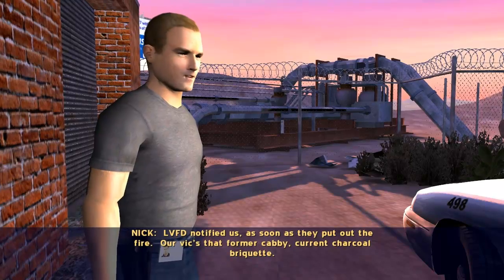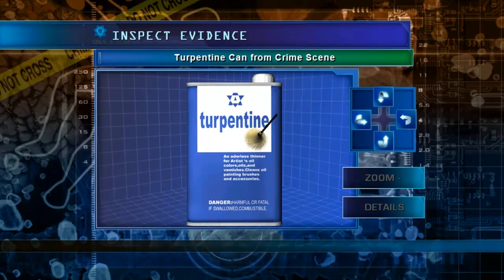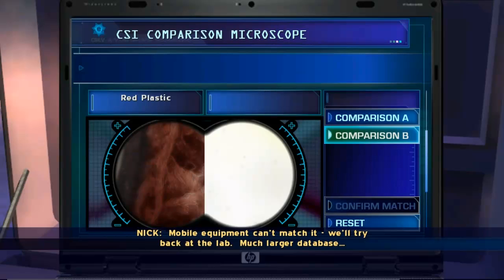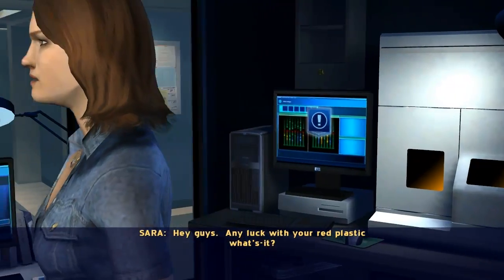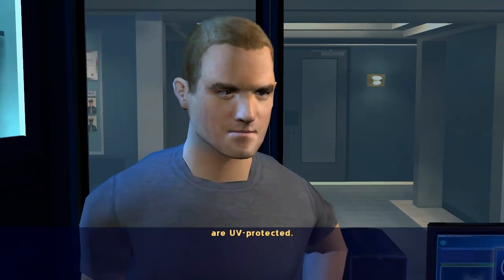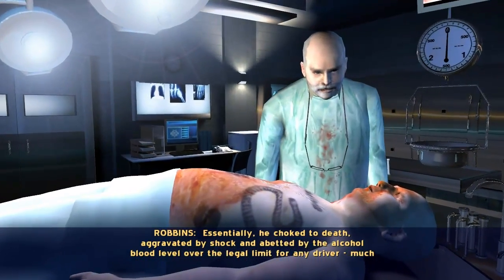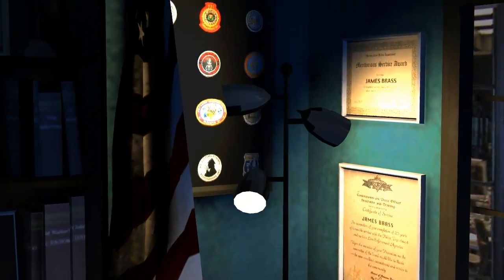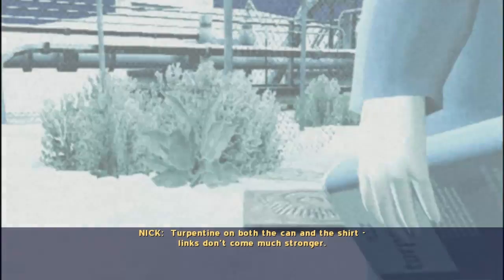CSI: Hard Evidence Gameplay (HD 720p)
CSI: Hard Evidence is a computer game based on the CSI: Crime Scene Investigation television series. This is the fifth CSI game released, including CSI: Miami.
As with the previous CSI games, there are five cases to work on. However, the game includes improvements on CSI: 3 Dimensions of Murder, like a 3D crime scene kit. The voice of Sara Sidle is again performed by a soundalike (Kate Savage) and not Jorja Fox. Catherine Willows is also replaced by a soundalike in this game, with Edie Mirman standing in for Marg Helgenberger.
This is Telltale's first console game which was released inline with the PC version. It is Telltale's first Xbox 360 and Wii game. A Mac OS X version was later released by TransGaming, using their Cider technology.

Developer(s) Telltale Games
TransGaming (Mac)
Publisher(s) Ubisoft
Platform(s) Windows, Xbox 360, Wii, Mac OS X
Release date(s) WIN, X360
NA September 26, 2007
EU October 5, 2007
AUS October 11, 2007
Wii
NA January 15, 2008
EU January 18, 2008
Genre(s) Adventure
Mode(s) Single player
Rating(s) ESRB: M
PEGI: 16+
Media/distribution DVD-ROM, Wii Optical Disc